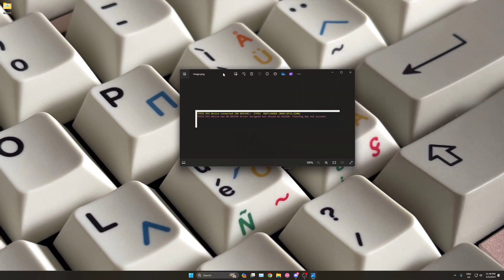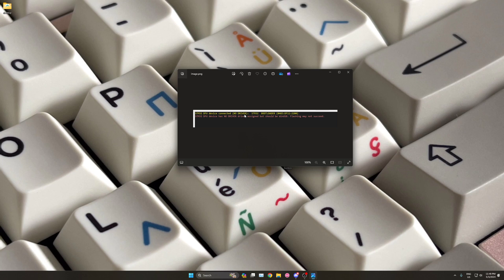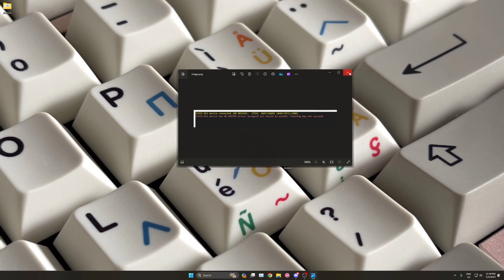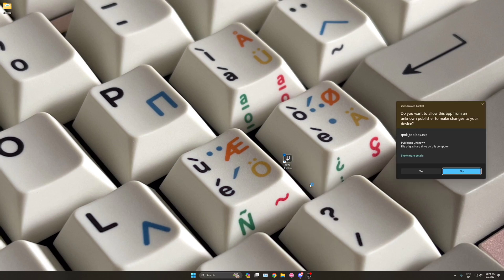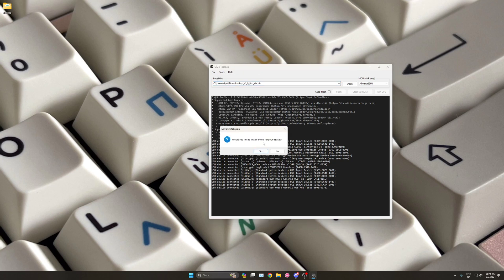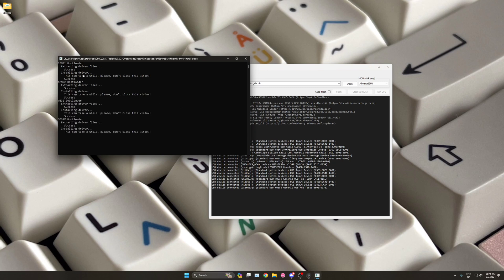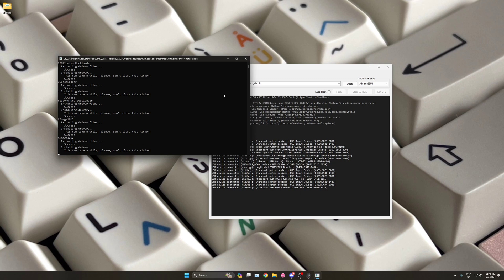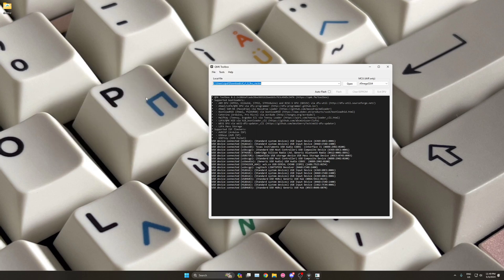DFU Driver Install Guide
Video guide explaining the steps needed to install the DFU drivers in case the PCB shows up with the "NO DRIVER" text while in flashing mode.